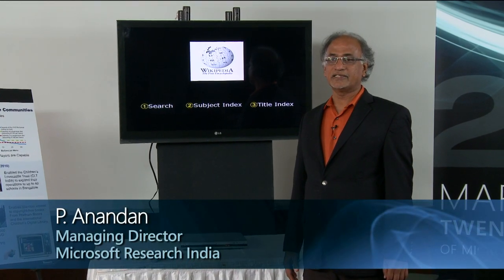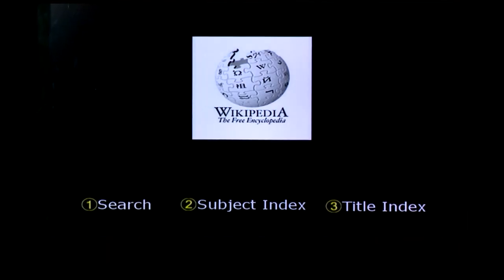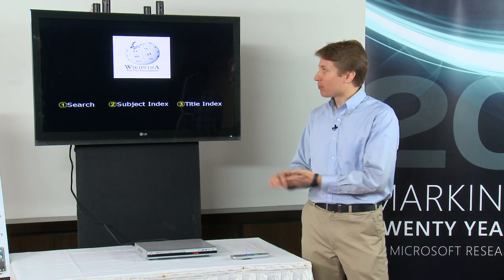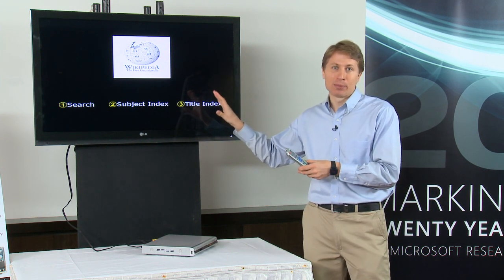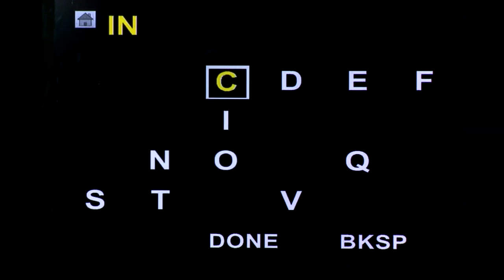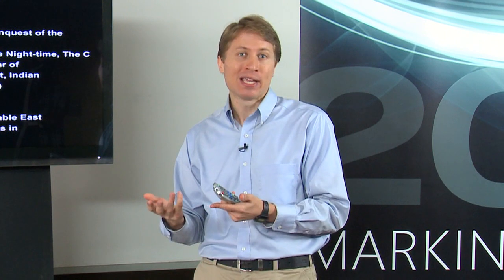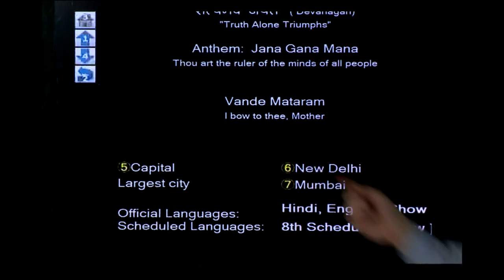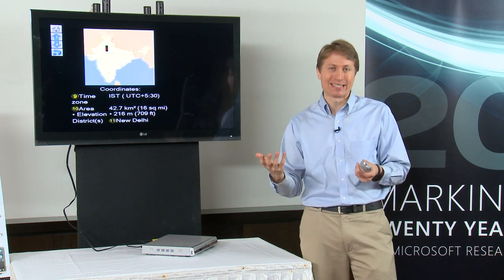Wikipedia on TV-DVD for Low-Income Communities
While many technologies remain out-of-reach for households in the developing world, one exception to this rule is that of entertainment technologies. Even in poor communities, there is a strong drive to own devices such as TVs and, increasingly, DVD players. Though they are typically used for video content, ordinary DVD players also support rich interactivity and programmability, including the capability to browse over 100,000 menus using the remote control.

In this work, we have stretched the limits of the capabilities of DVD players by mapping a large subset of Wikipedia to a TV-DVD. Our disc contains the entirety of schools-wikipedia.org, encompassing almost 6,000 articles and 250,000 screens on TV. Using the interactive capabilities of DVD players, we have preserved all of the major functionality of Wikipedia, including indexing, search, hyperlinks, and forward/backward navigation. We expect that such DVDs will have a large audience in poor communities that often lack access to rich educational materials.